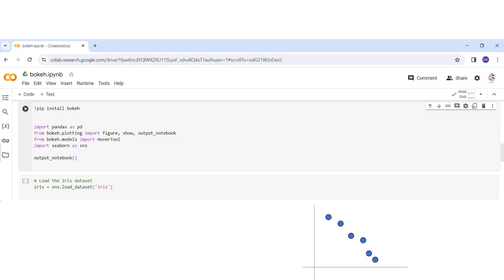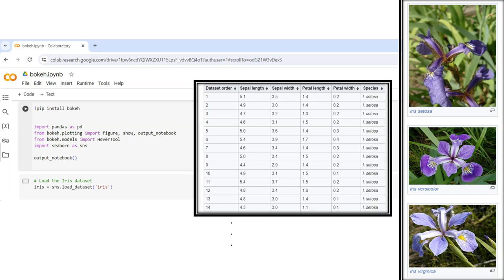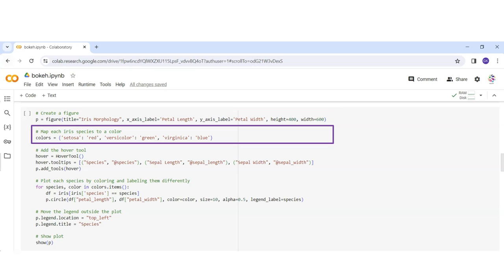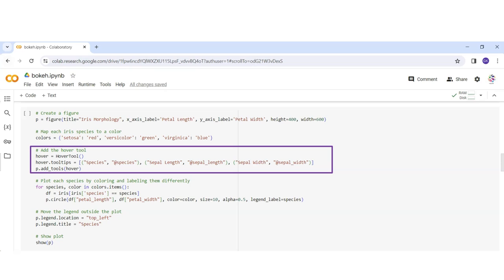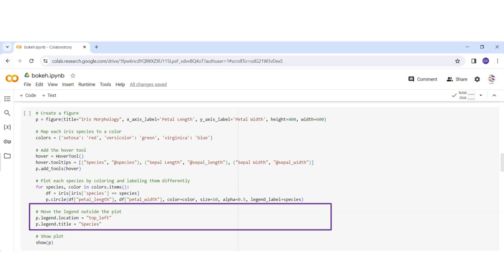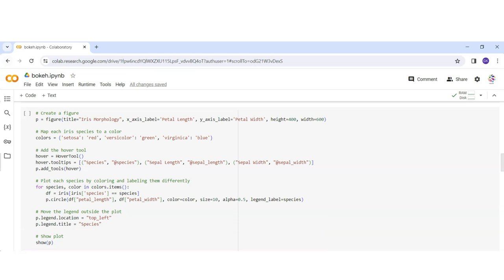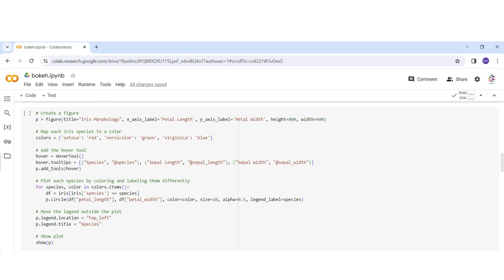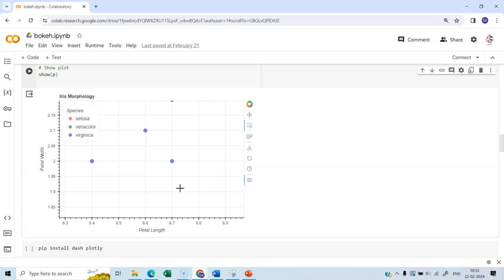Interactive Scatter Plot Using Python Bokeh